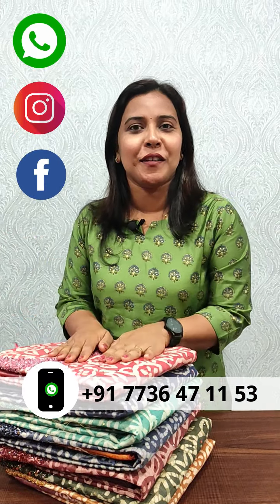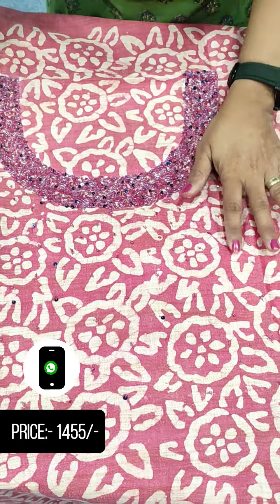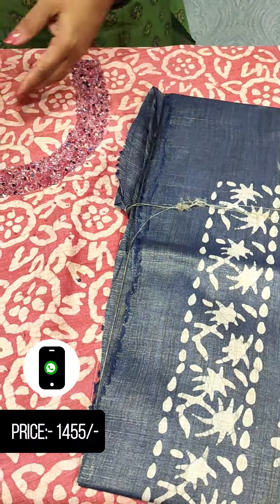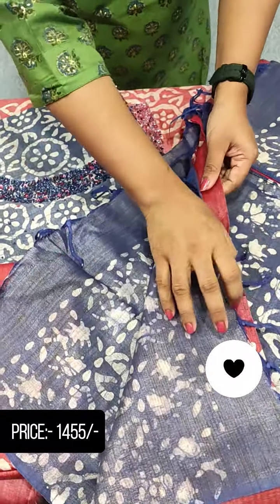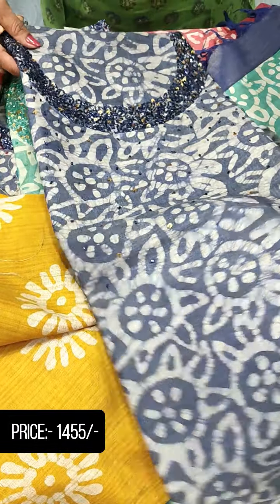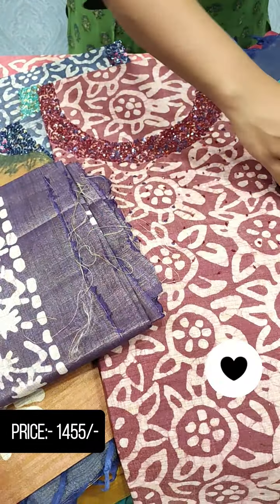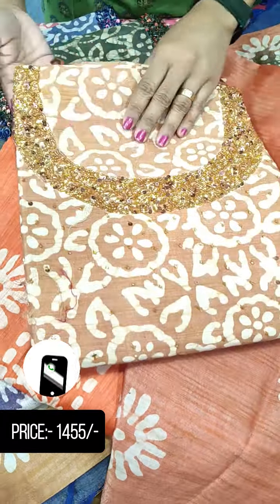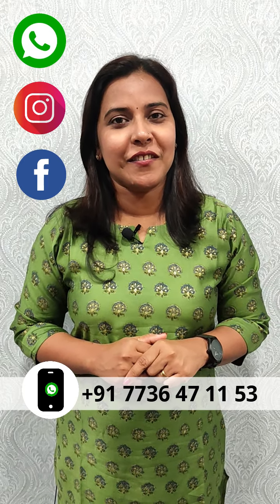khadi batik suits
👉 Khadi batik printed hand worked salwar suits (PRICE.1455/-)
At Fayme,
For orders and to know more about the offers, please click on the